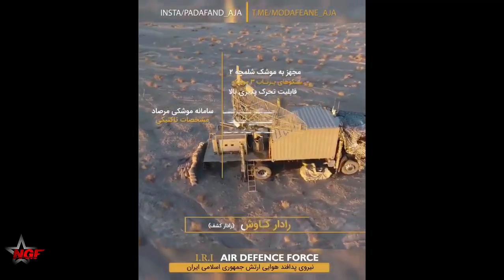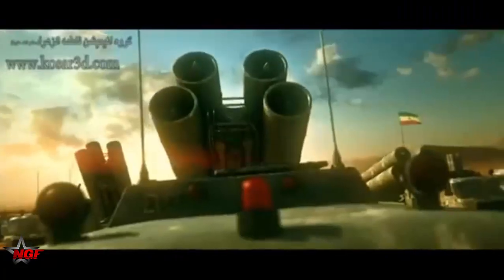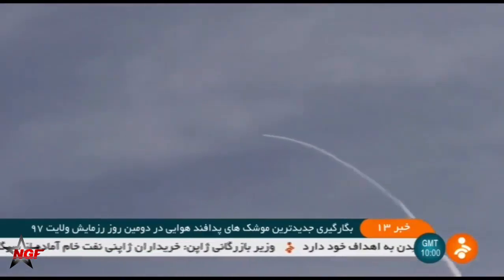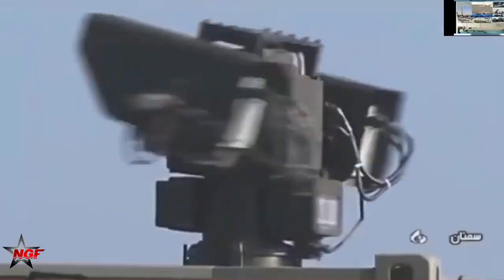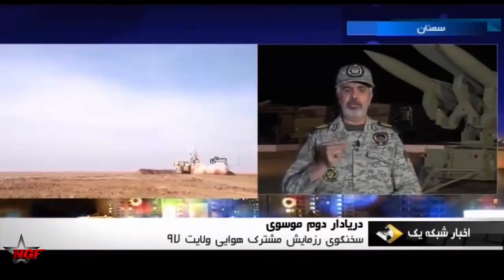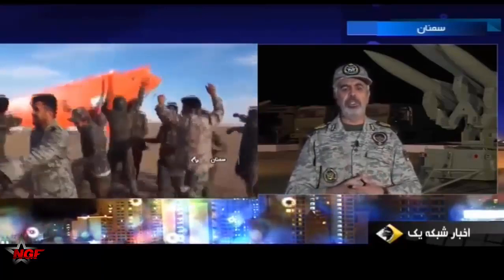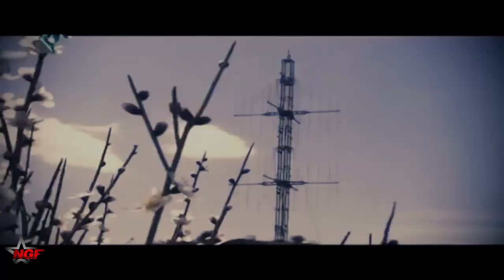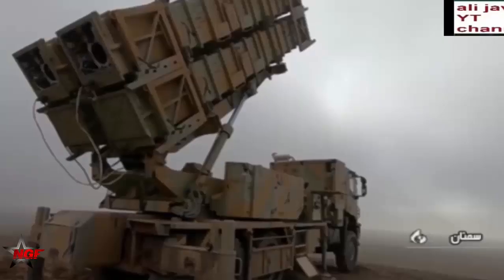Iran Successfully Develops Medium-Range Air Defense System which 'can fend off any attacks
The radar detection range of the Mersad 2 Air Defense System was increased to 220 km.
Mersad Air Defense System can be considered as the first native Iranian system whose components have all been made domestically.
The main components of this fully digitally designed system include search and target tracking radars, software and hardware networks, launch pads, and a control and command center.